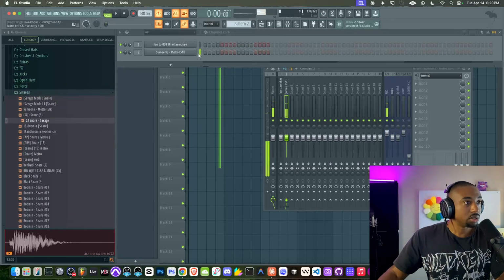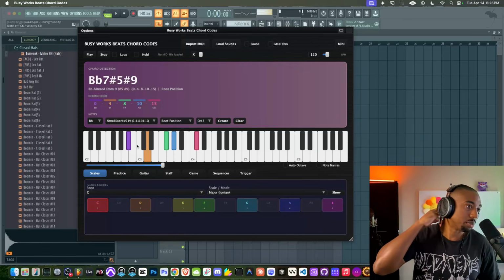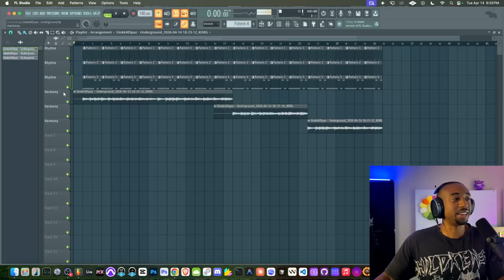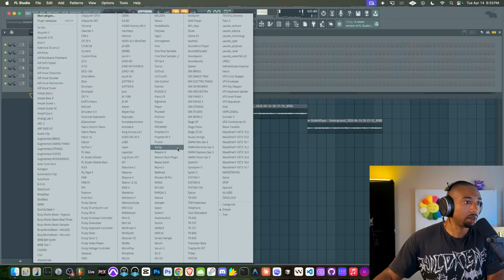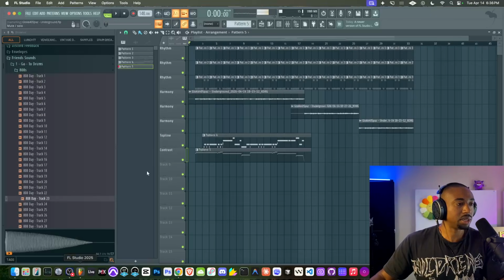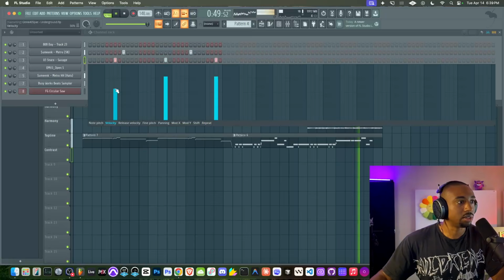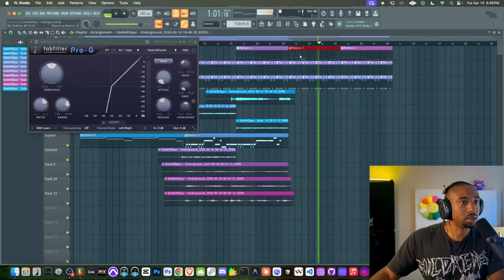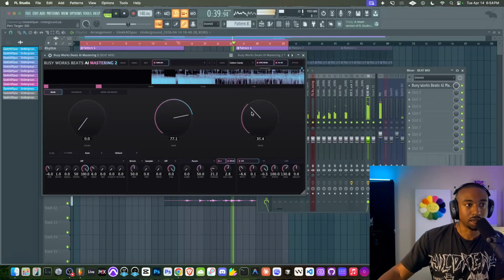FL STUDIO | How to Make Underground Beats (Glokk40Spaz)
90 Music Production Courses for FREE